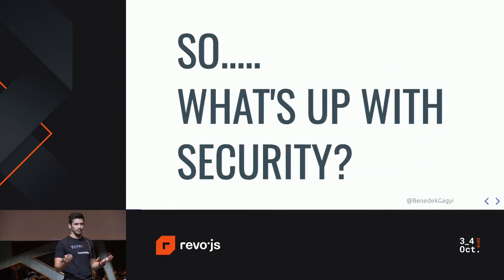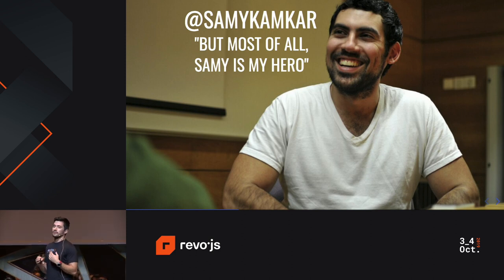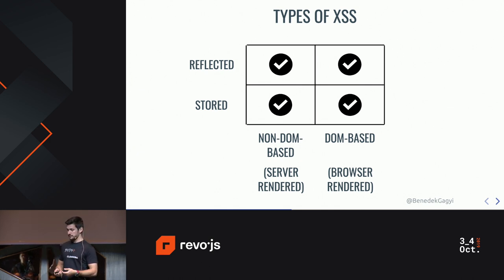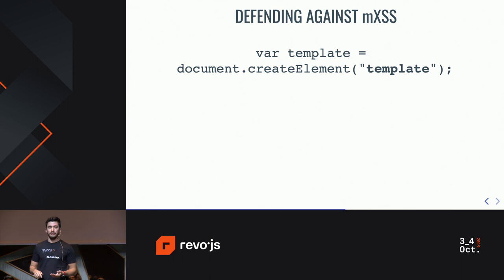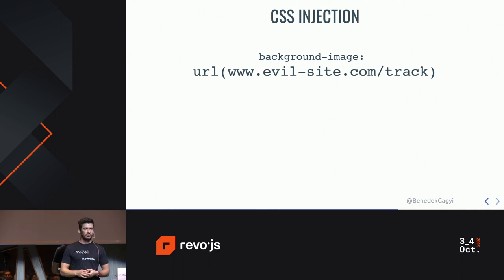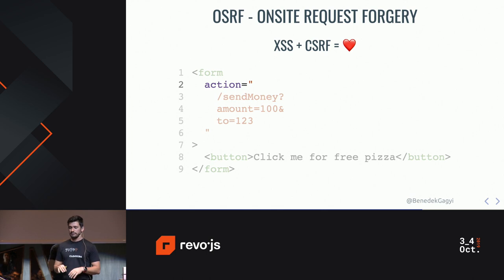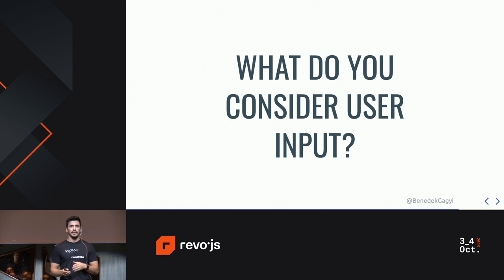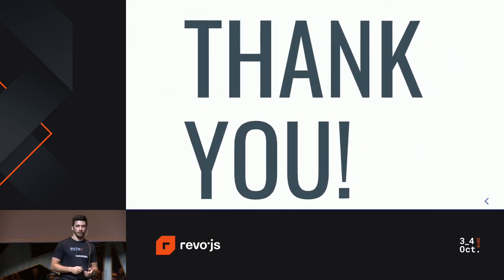revo.js 2019 - Benedek Gagyi - XXSS: Exotic Cross Site Scripting Vectors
XXSS: Exotic Cross Site Scripting Vectors
Presented by Benedek Gagyi, at revo.js 2019
XSS is one of the most well known attacks on the web, perhaps second only to SQL Injection. While the general idea behind it is relatively simple, due to the colorfulness of the web and the quirks of the browsers, it has a surprising depth to it.

In this talk we’ll journey deep down the rabbit hole of XSS attacks and take a look at all the weird ways malicious inputs may hurt our users, from the non-JS based injections (CSS, HTML, image) through mXSS, up to blind XSS.